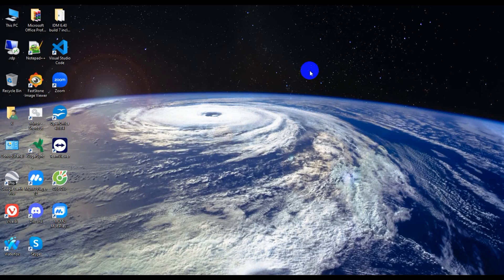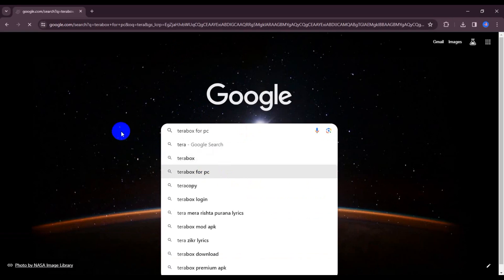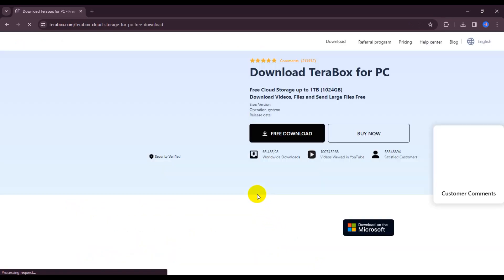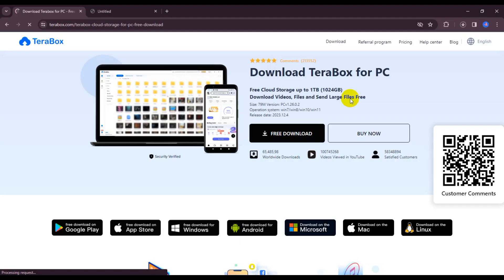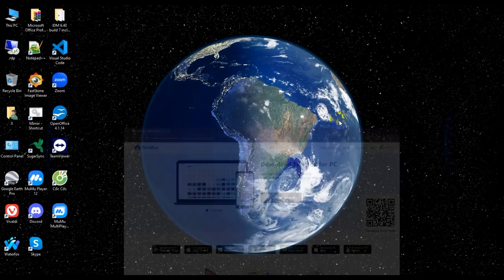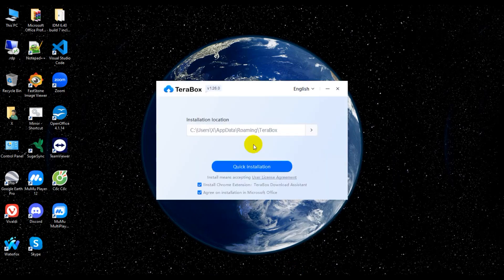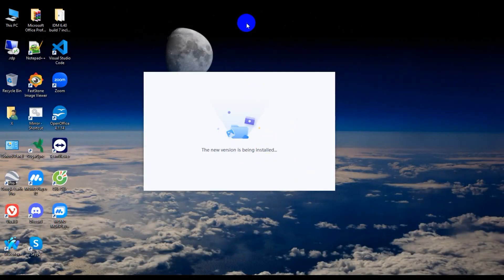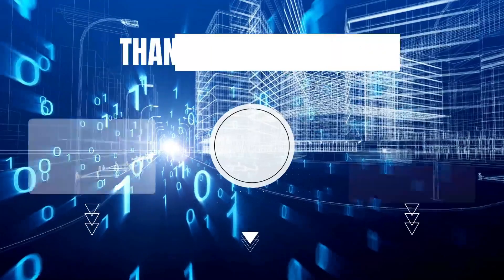How to Install Terabox on PC and Get 1TB Free Cloud Storage | Step-by-Step Guide for Enhanced Data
How to Install Terabox on PC and Get 1TB Free Cloud Storage | Step-by-Step Guide for Enhanced Data Management and Accessibility